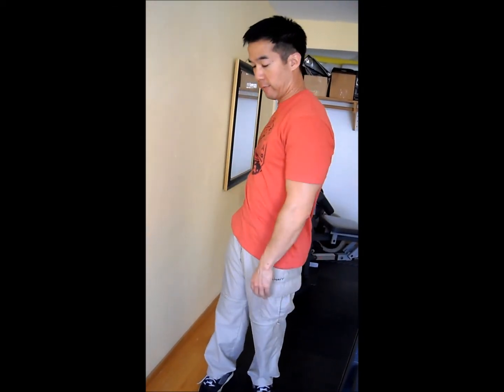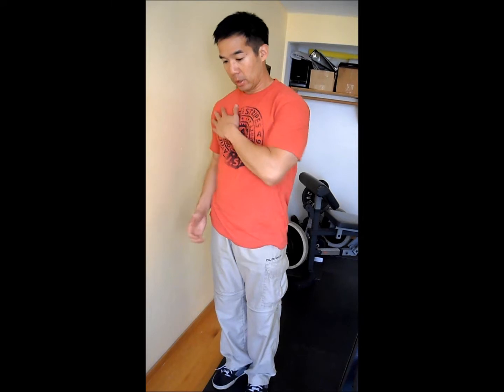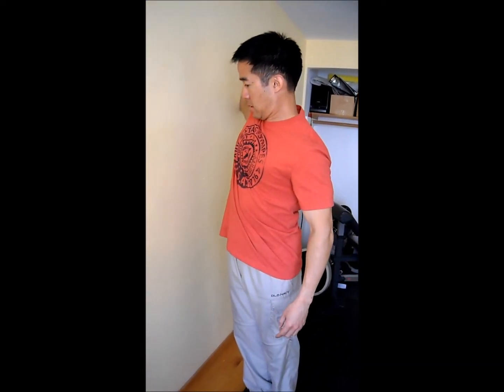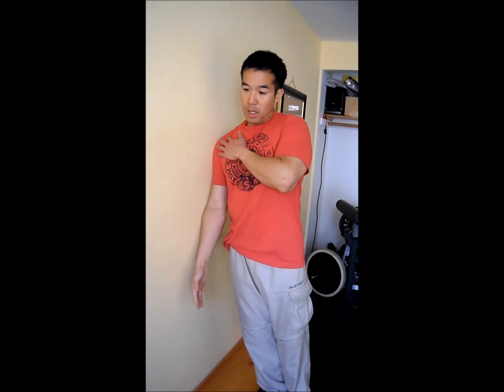Shoulder circles against the wall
A mobility exercise for the shoulders and rotator cuff.  For more shoulder exercises, check out Strength and Physique: High Tension Exercises for Muscular Growth